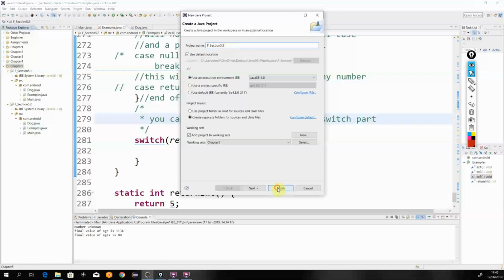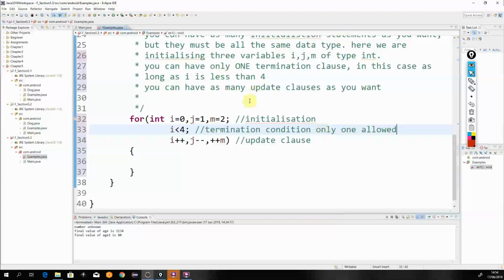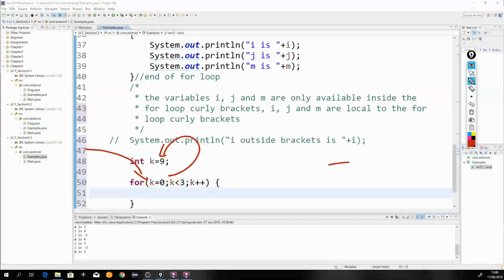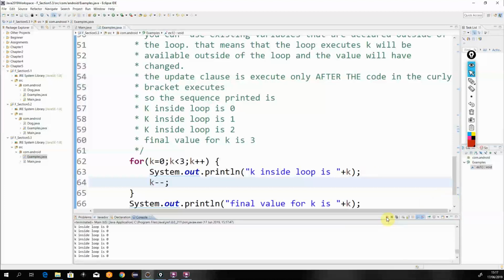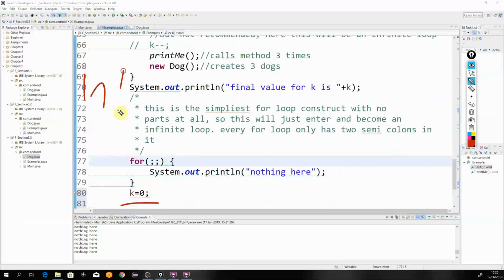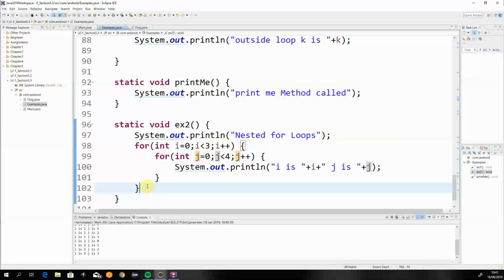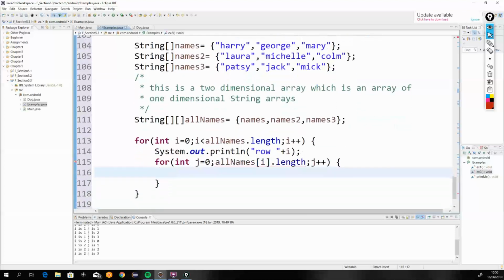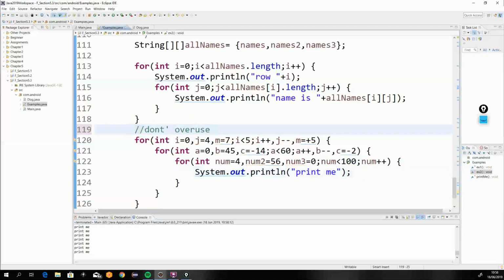Section 5.3 For loops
Investigation of for loops and the three distinct parts that make up a for loop